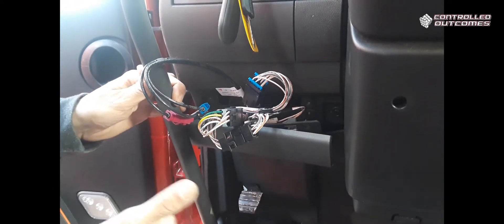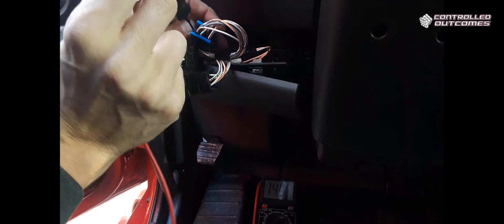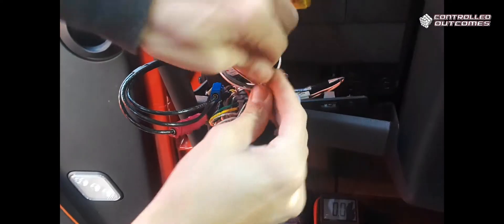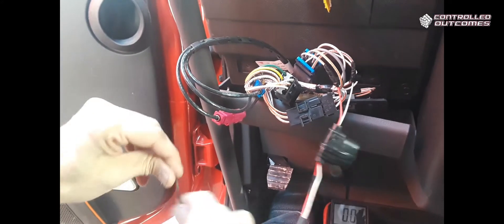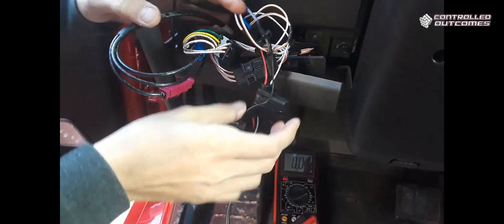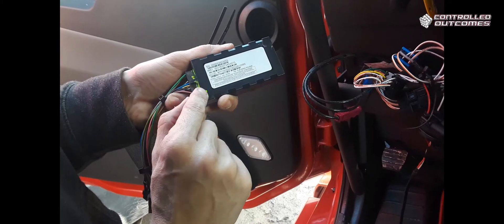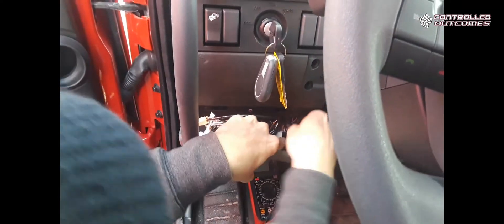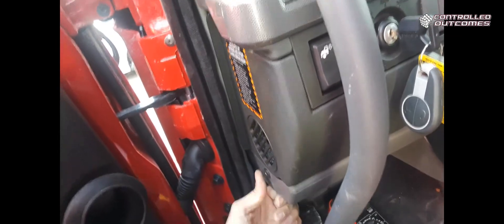GPS Install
GPS installation overview video using a 2019 Volvo VNL 760. How to find your wiring and panel removal along with proper wiring connection techniques for the constant, ignition and ground is also included in this video.

Controlledoutcomes.info